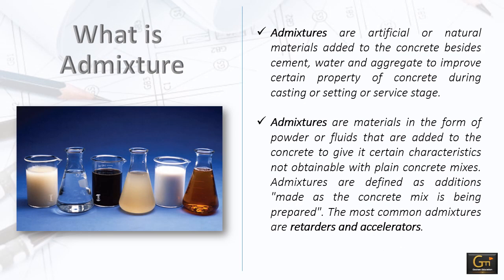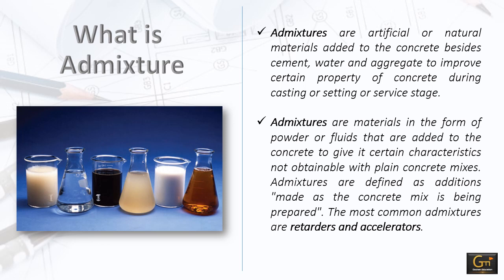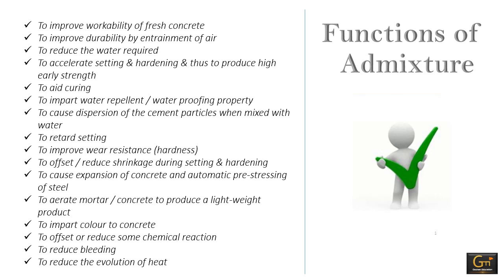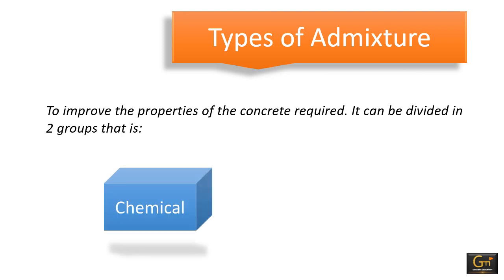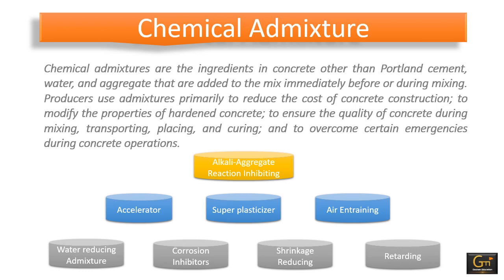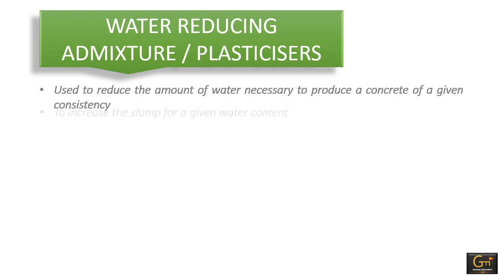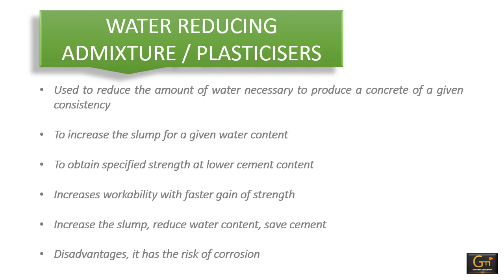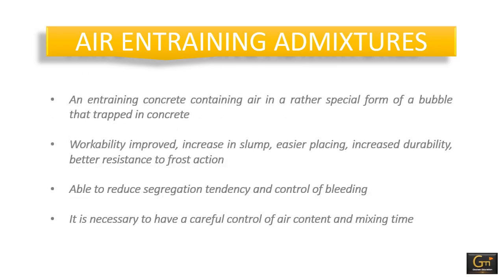Admixtures in Concrete by Mr Ravi Goutam Part-1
Stay Updated! 🔔